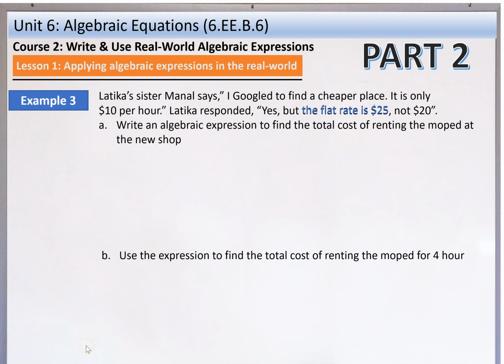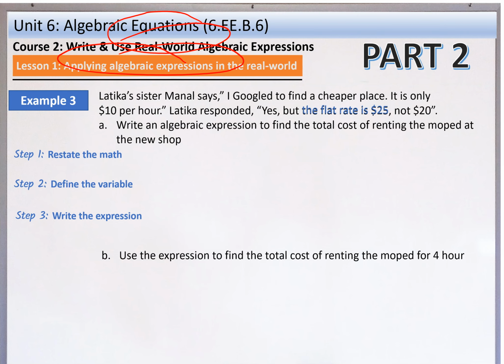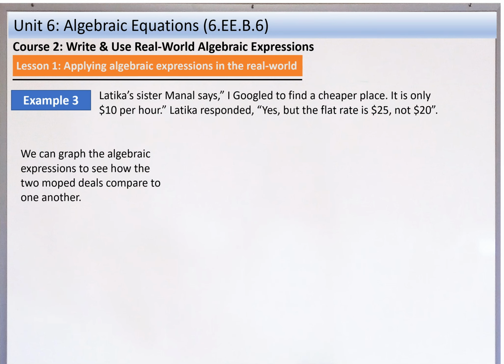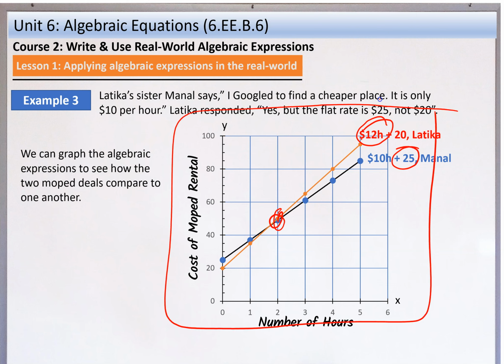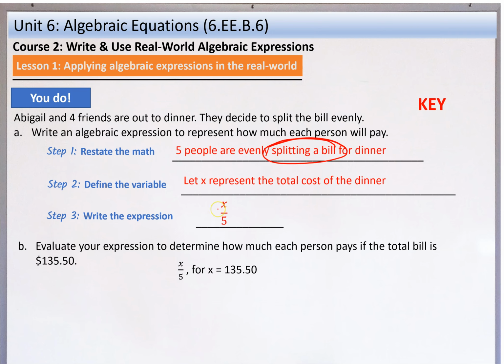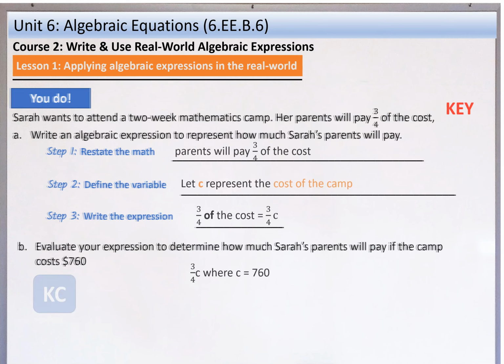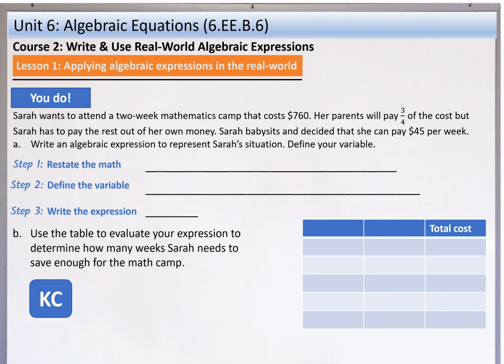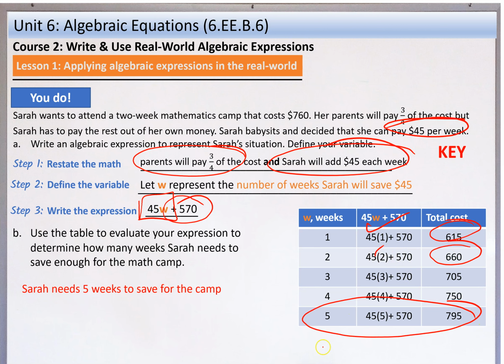Common Core Math - 6 EE B WRITE Real-World ALGEBRAIC EXPRESSIONS